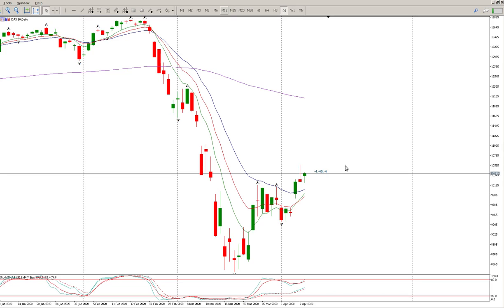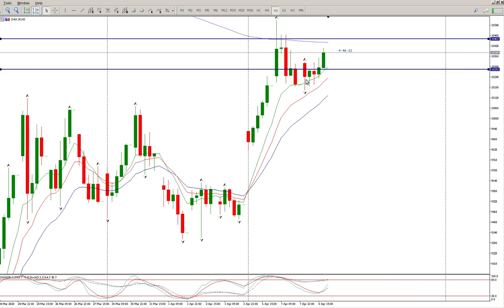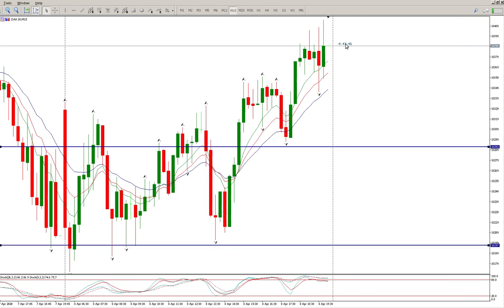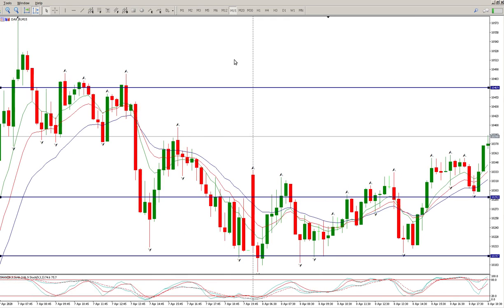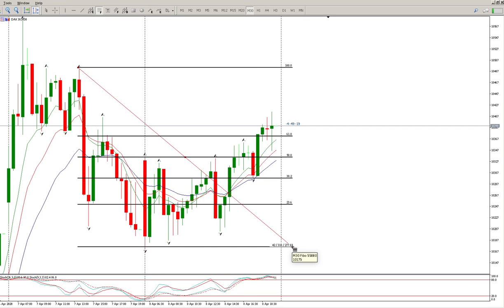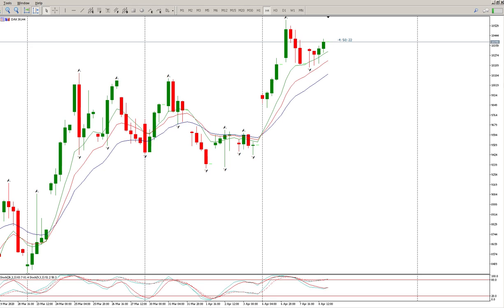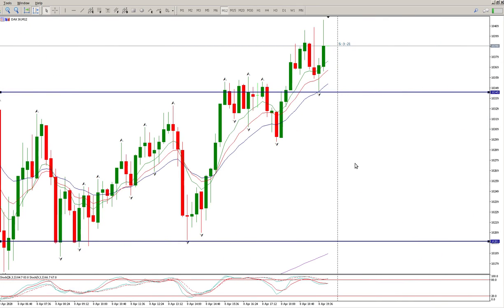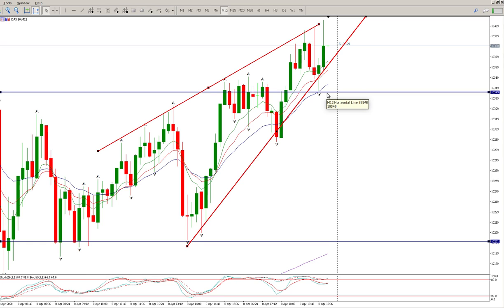How to trade DAX Today 9 April